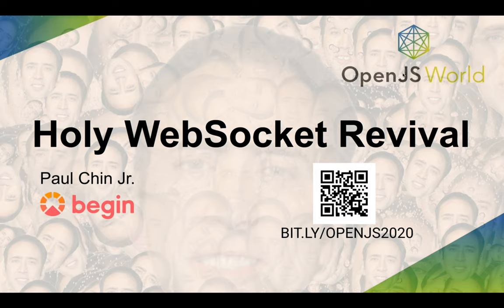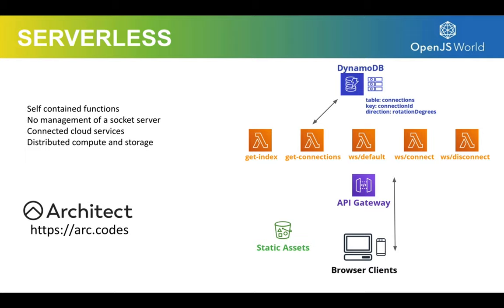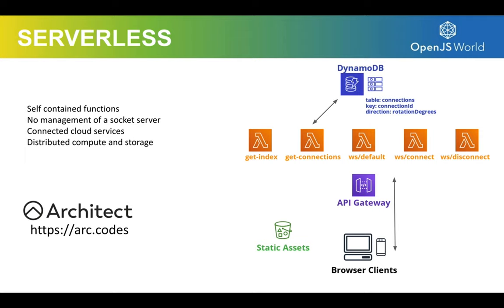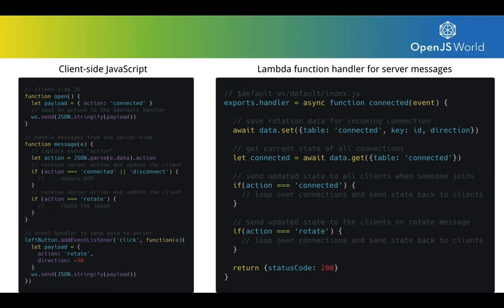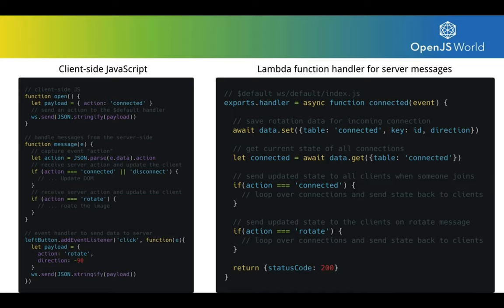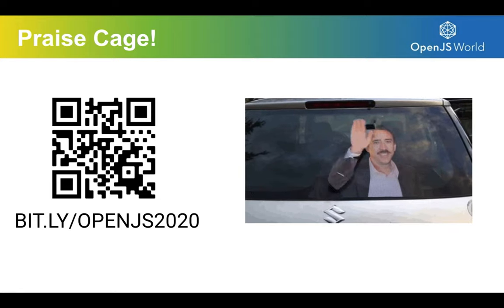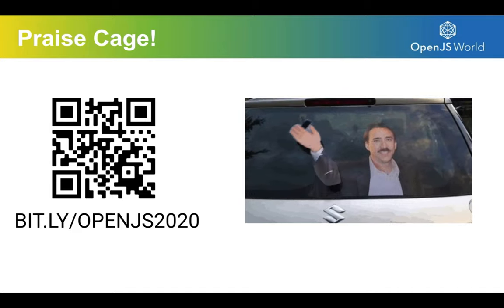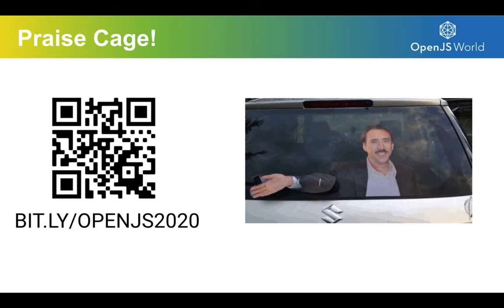Lightning Talk: Holy WebSocket Revival: Serverless Sockets for Real Time Communication, Paul Chin